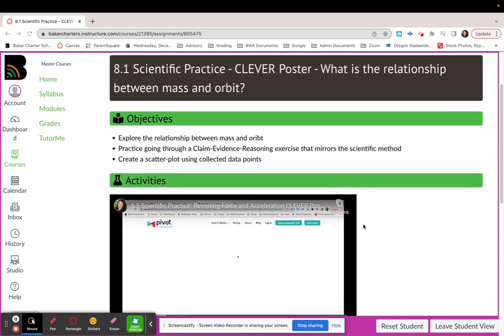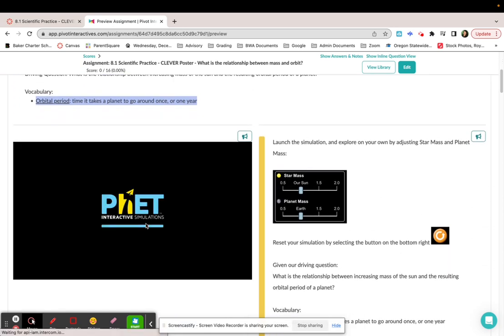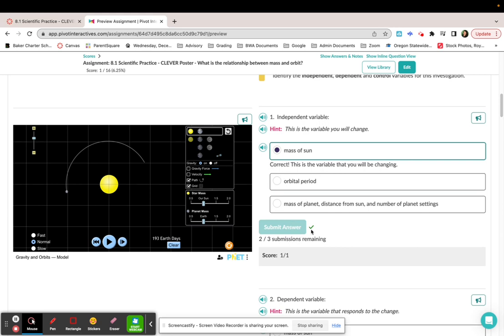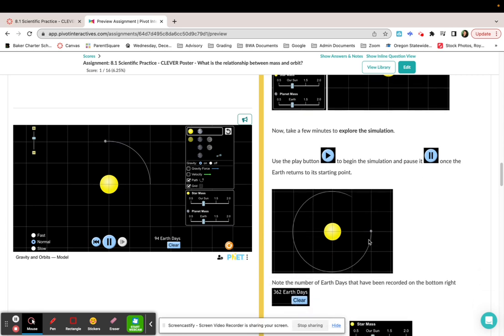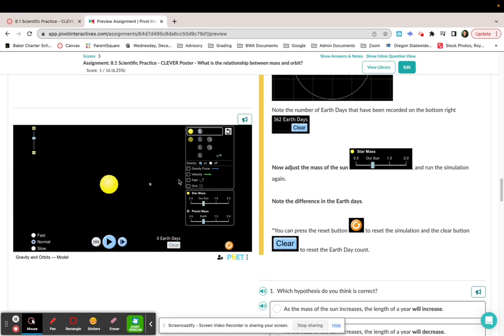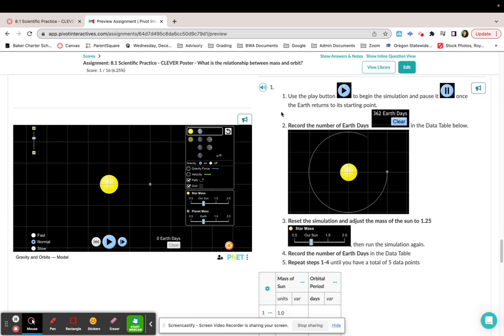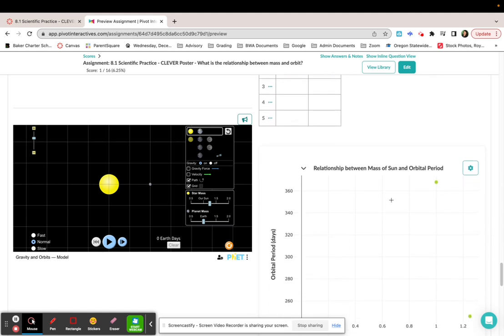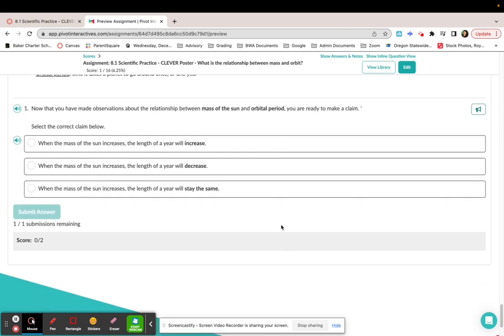8.1 Scientific Practice - CLEVR Poster - What is the relationship between mass and orbit?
Pivot Interactive instructions.